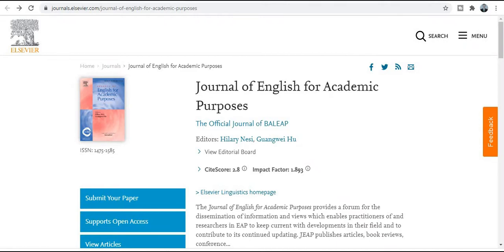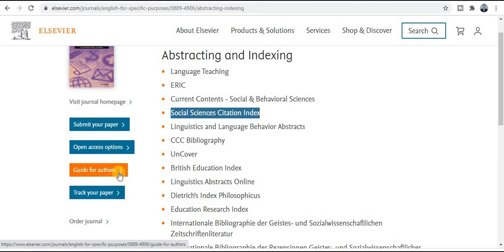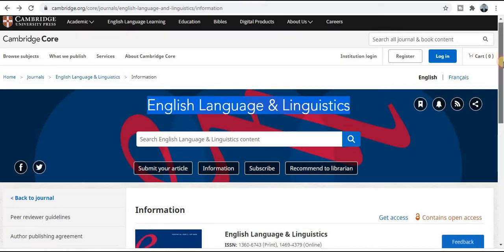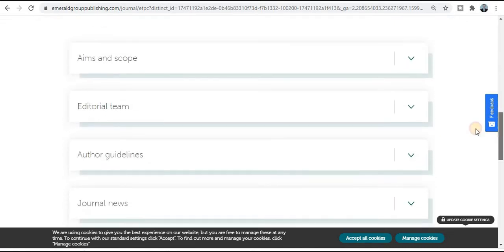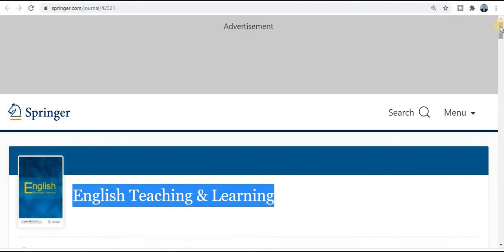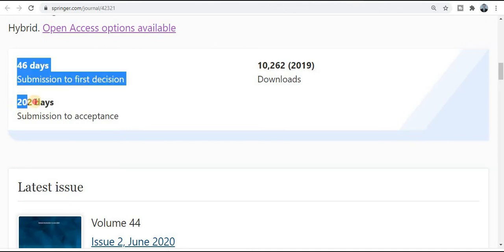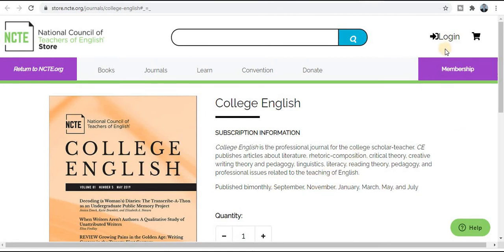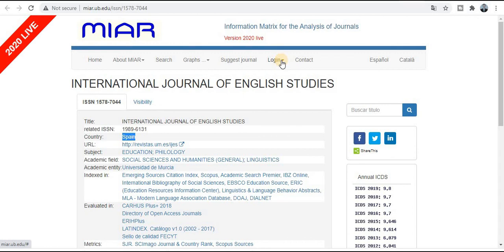English Journals | Social ScienceJournals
Dear Researchers!
In this video you will understand about English Journals in Social Science Discipline.

english journals
english language and linguistics journals
english language journals
social science journal
ugc approved social science journal
qucik publication ugc journal
interdisciplinary journal
scopus journal
free scopus journal
unpaid scopus journal
ugc care journal 2020
ugc quick publication journal
free scopus journals
ugc approved journal
sci journals
esci indexed journal
publish paper
research paper